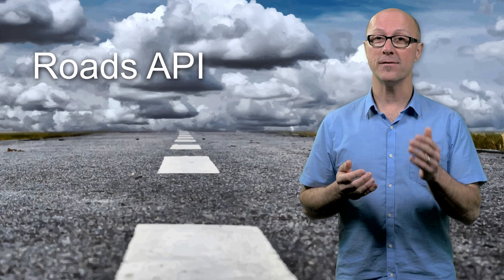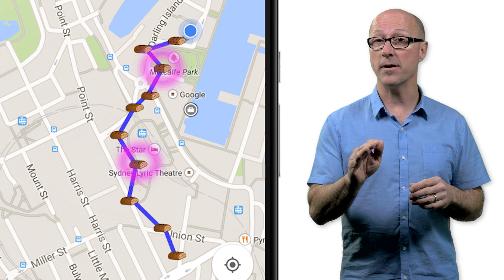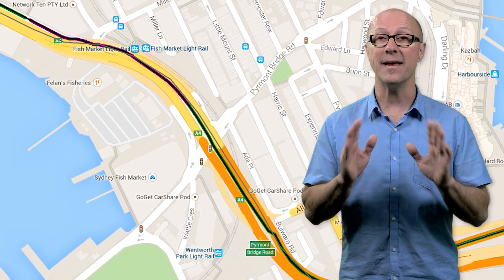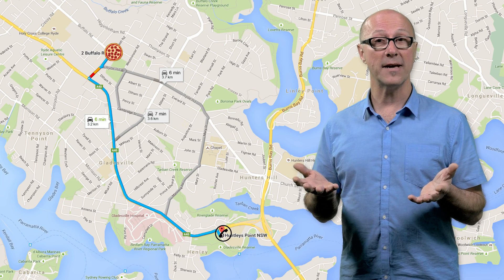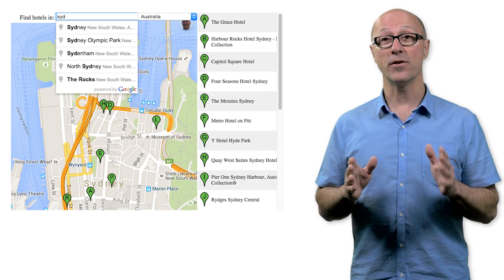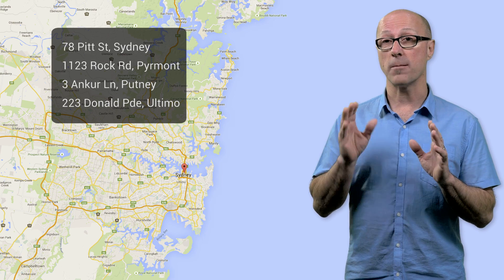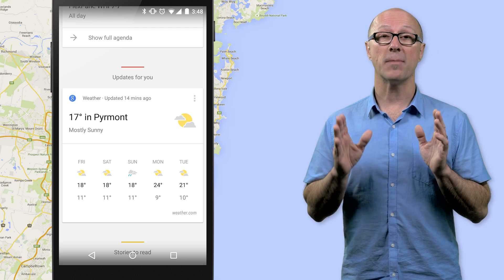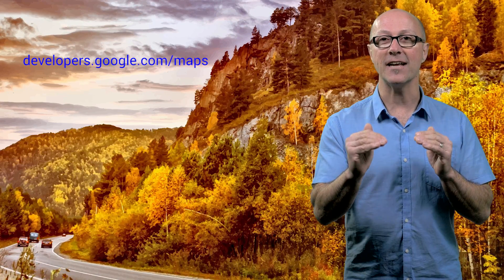MapsZen - Geo APIs Tour (100 Days of Google Dev)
Google Maps provides a number of web service APIs covering a wealth of functionality. This is a quick overview of the functionality provided by each of the APIs to help you, as a developer, choose which features are useful for your application development.

If using individual APIs in isolation or using a number of APIs together, understanding what’s possible can provide enhanced functionality by leveraging cross-APi features.

Alex Danilo covers the main Google Maps APIs with some example use cases.